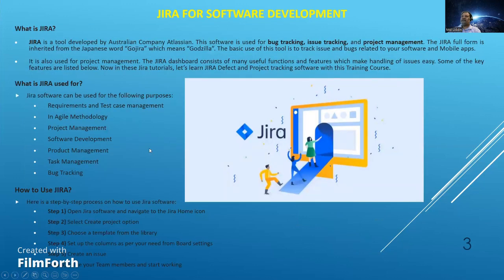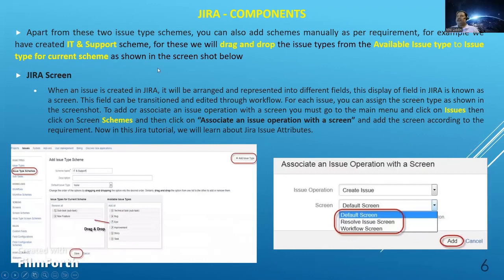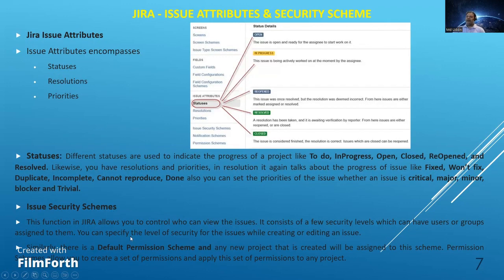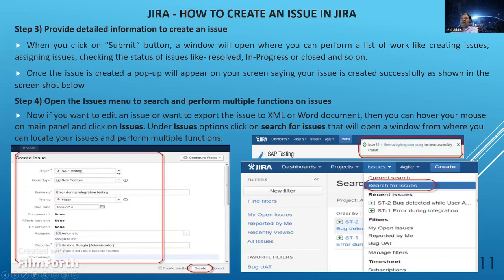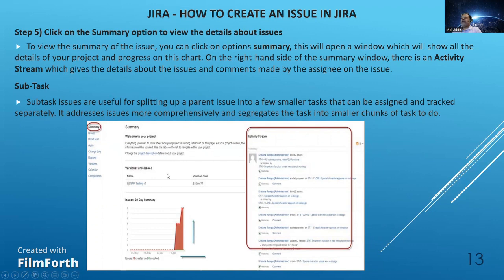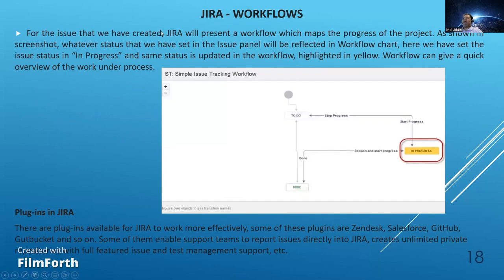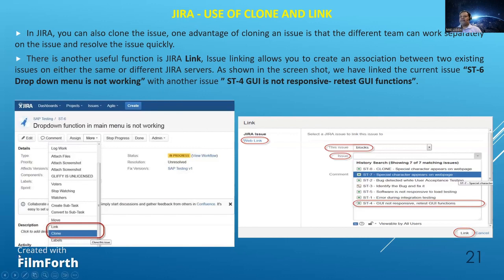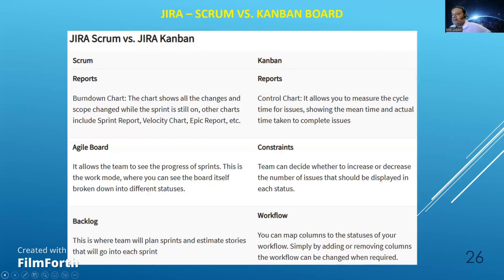The Thrill of Software Testing - JIRA Testing Tool (Part 1)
In this Software Testing Tutorial, we will learn what is software testing, Jira Tool, SDLC, QC, QA, Requirement analysis, Test case, Jira software installation along with real life examples. I will explain testing in general and then how you can correlate testing of any other product with software testing.

Software testing is not a standalone activity, it is complete process in software development lifecycle which ensure that your software is good quality and meets customers expectation.